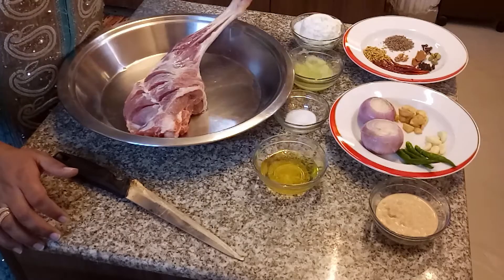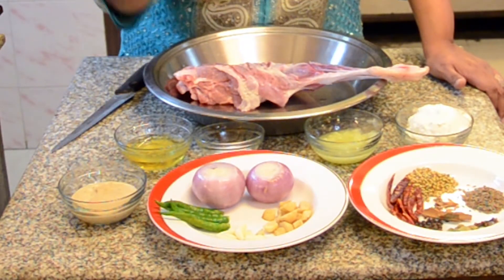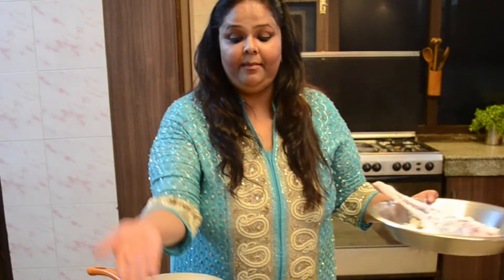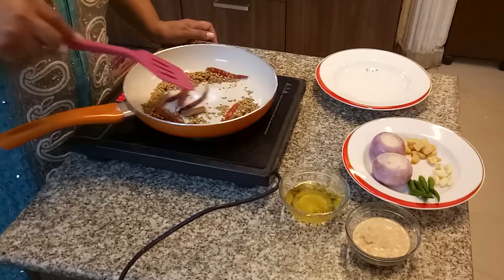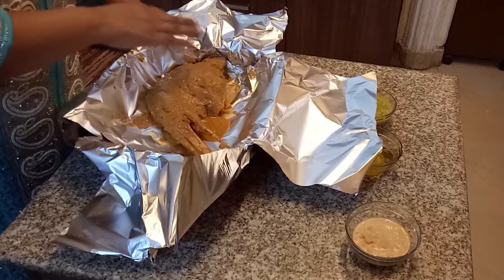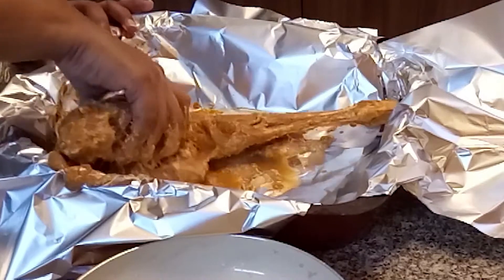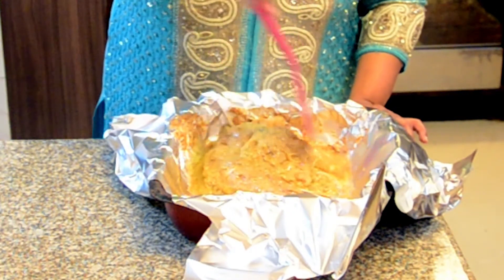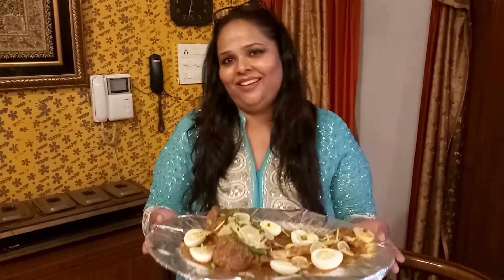Raan Musallam - Spicy Lamb Leg Roast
Ingredients

1 Raan (Lamb Leg)
2 cups Hung Yougurt
2 Large Onions
4 Green Chilies
8 cloves of Garlic
1 large Ginger
4 Tbsp Raw Papaya Paste
6 Almonds (blanched and remove skin)
6 Cashew Nuts
1 Tbsp Grated Coconut
6 – 7 Red Chilies
2 Tbsp Coriander Seeds
2 Tbsp Cumin Seeds
½ Tsp Black Pepper corn
6 Cardamom
6 Cloves
1 Medium size Cinamom Stick
¼ Nutmeg
½ Cup Clarified Butter (Ghee)
Salt to Taste
Method
1) Remove all the fat from the leg of lamb and make slits along the leg
2) Rub in the yougurt, papaya paste and salt and marinate it for half in hour.
3) Roast Red Chilies, Coriander Seeds, Cumin Seeds, Black Pepper corn, Cardamom, Cloves, Cinnamon and Nutmeg until the aroma is released then grind the mixture.
4) Grind together the Onions, Ginger, Garlic and Green Chilies to make a paste.
5) Grind Roasted Almonds, Cashew Nuts and Coconut to make a paste.
6) Heat a pan and pour clarified butter and add the Onion Paste. Cook until done.
7) Rub in the Almond and the Onion Paste onto the leg.
8) Line a baking tray with aluminum foil and place the lamb leg. Seal from all the sides.
9) Marinate for at least 12 hours.
10) Bake in the oven for 1 ½ hour and then 40 minutes with the foil open.
11) Garnish with Lemon Slices, Green Chilies, and halved boiled Eggs.
12) ENJOY!!!